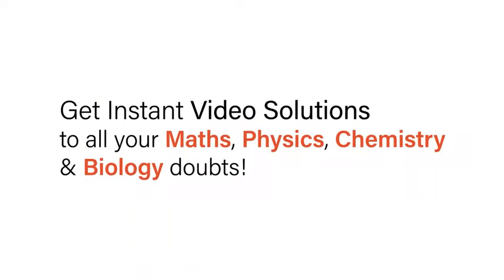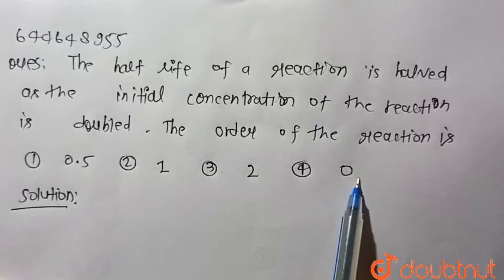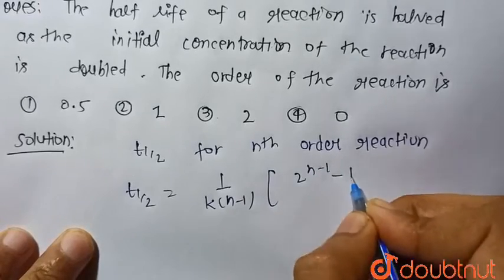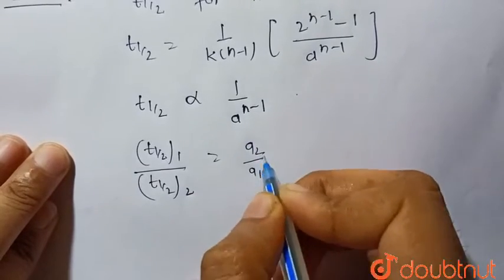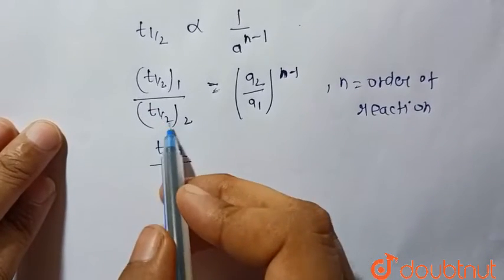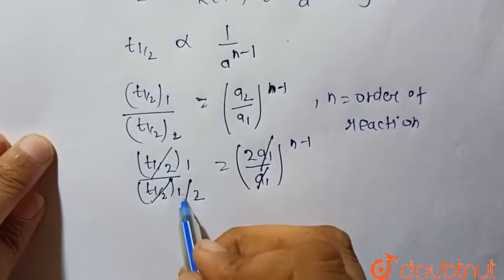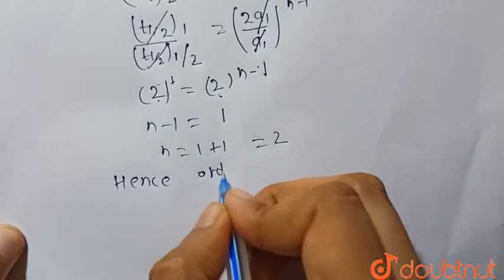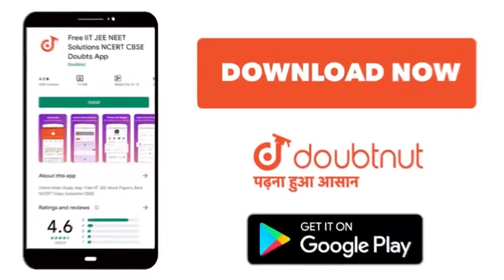The half-life of a reaction is halved as the initial concentration of the reaction is doubled. T...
The half-life of a reaction is halved as the initial concentration of the reaction is doubled. The order of the reaction is
Class: 12
Subject: CHEMISTRY
Chapter: CHEMICAL KINETICS
Board:IIT JEE

👉 Have Any Query? Ask Us.